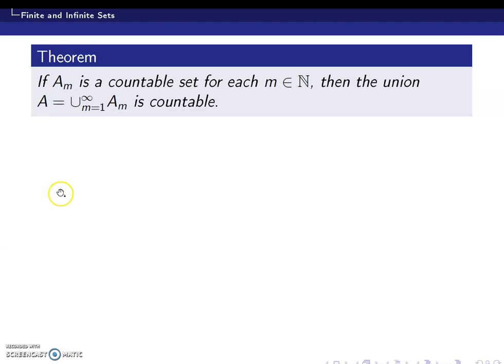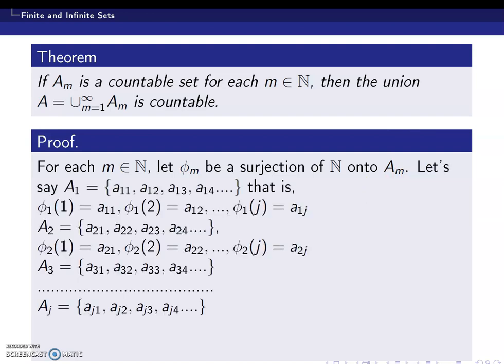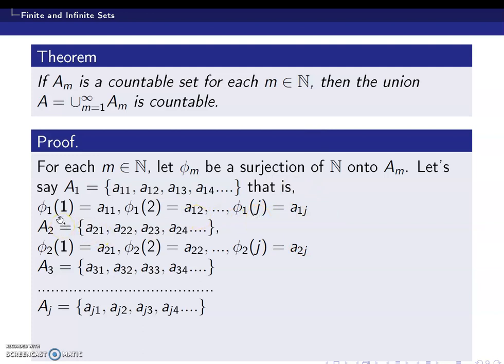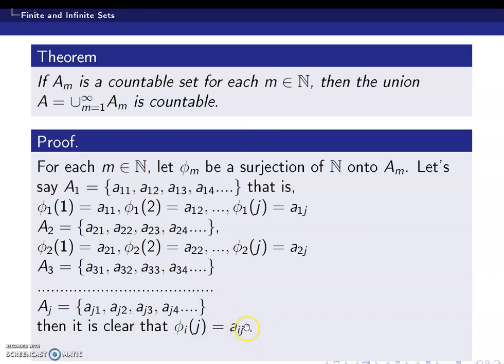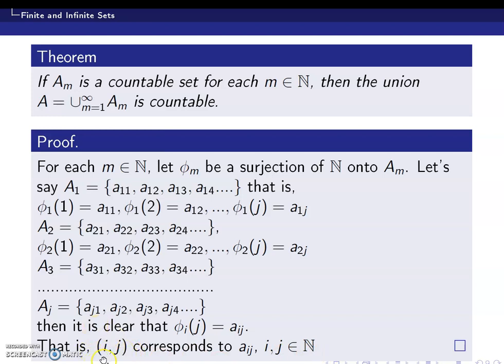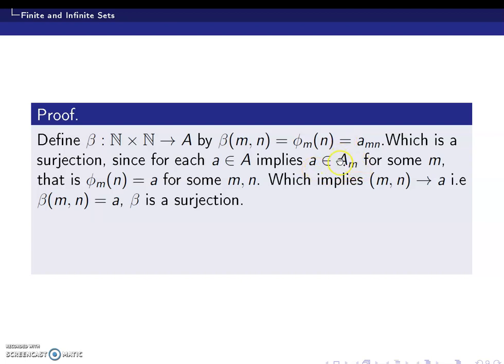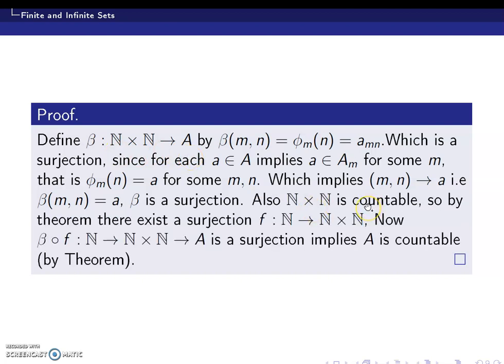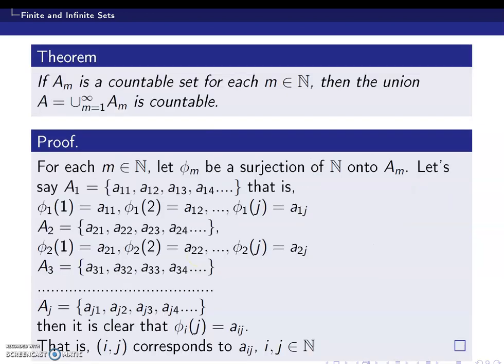Mathematical Analysis Class 7: Proof of Countable union of Countable sets are countable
This video contains the proof of the theorem the countable union of countable sets are countable